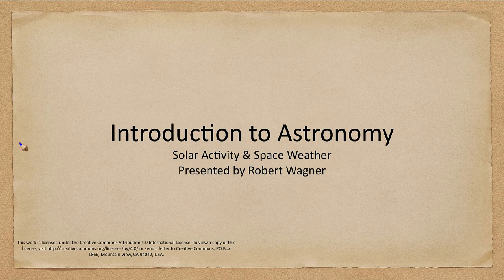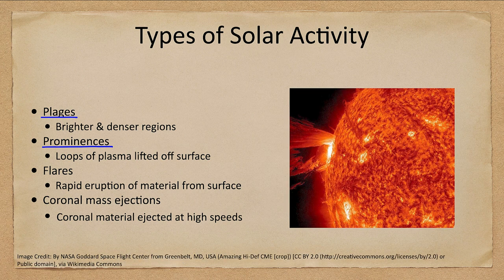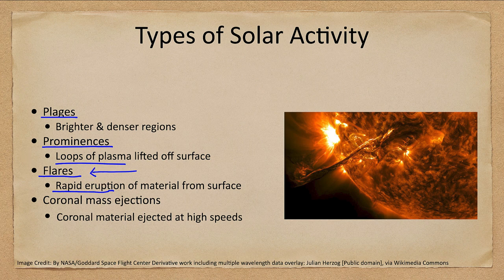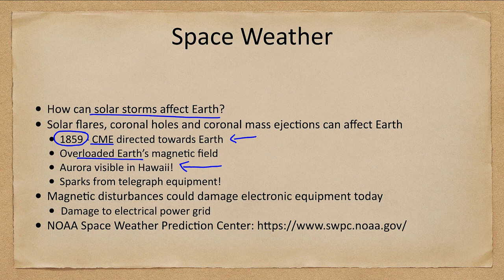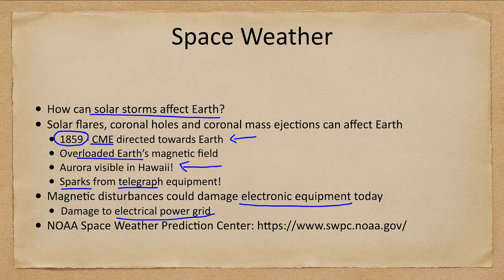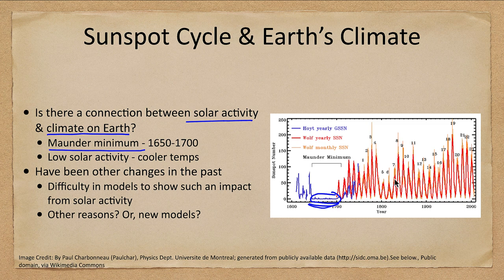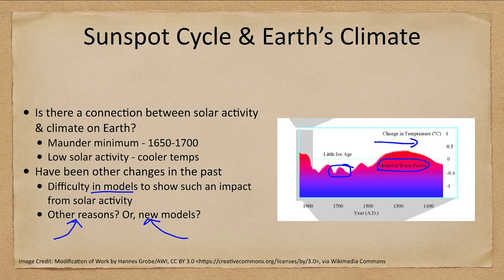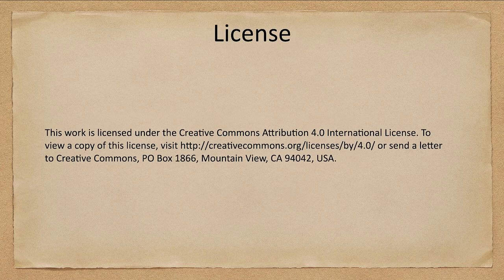Lesson 15 - Lecture 3 - Solar Activity and Space Weather - OpenStax Astronomy 2023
In this lecture, we will look at solar activist and how it can affect us here on Earth. We will look at the effects of solar flares and coronal mass ejections as well as the potential impact of solar activity on Earth's climate.